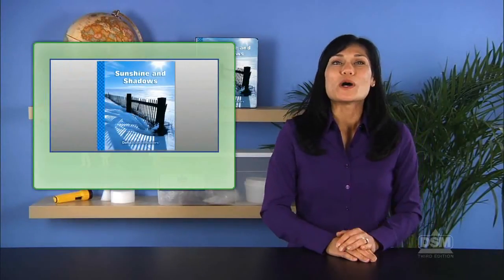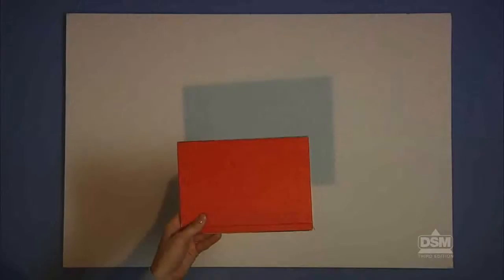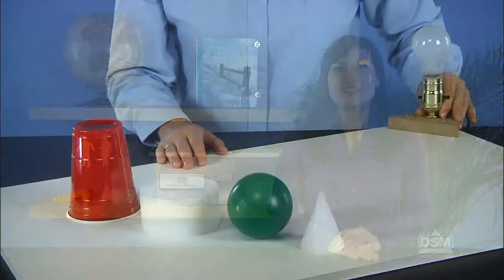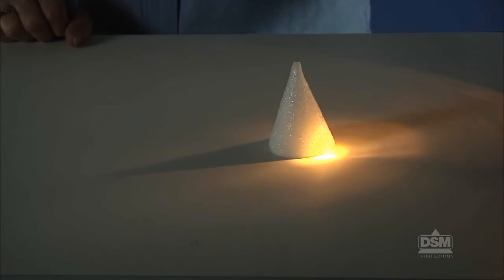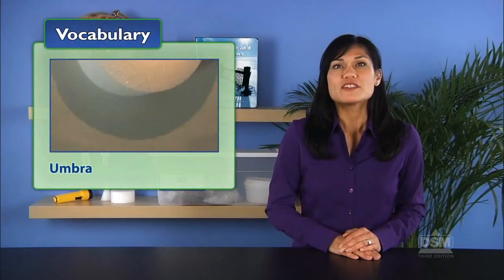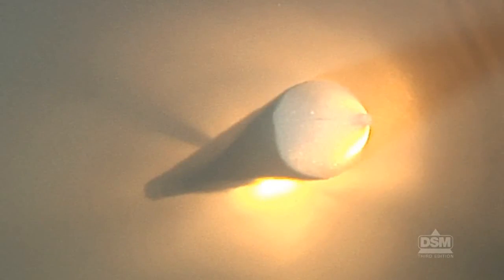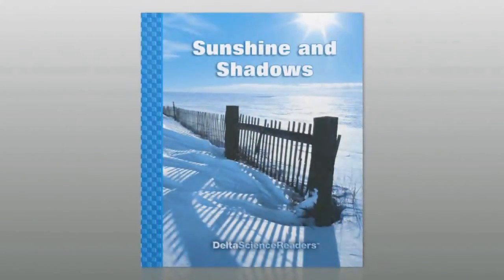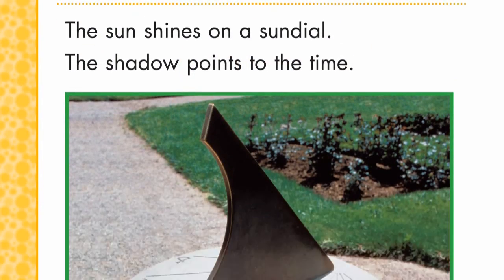Sunshine and Shadows - Overview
In the Delta Science Module, Sunshine and Shadows, students are introduced to the world of light and shadows.